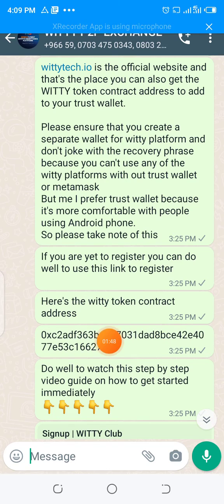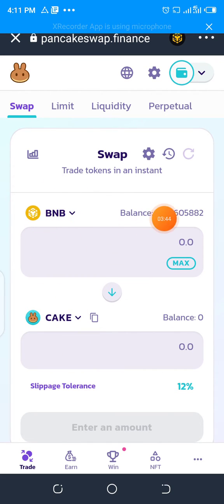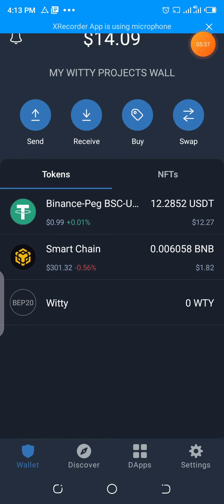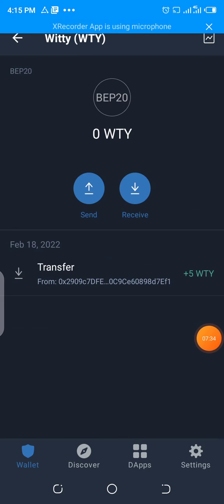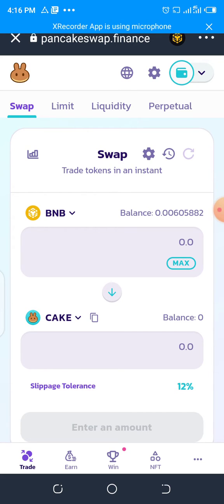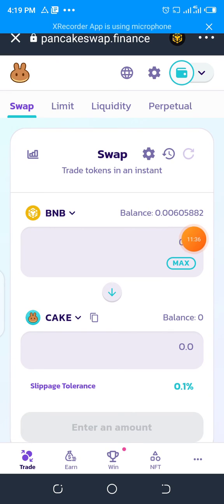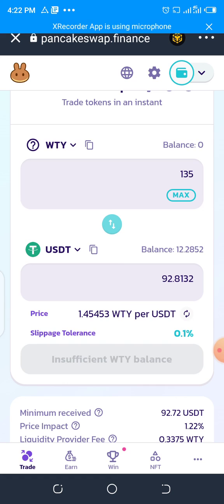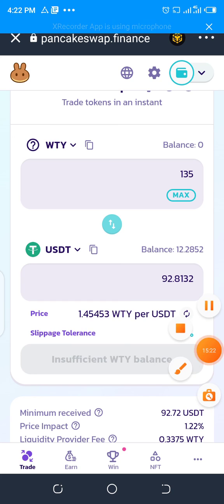HOW TO BUY AND SELL WITTY TOKEN ON PANCAKESWAP FOR CRYPTO ARBITRAGE.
WITTY is a fully indigenous African Blockchain FinTech Provider built on the Binance Smart Chain focused on developing Products & Services with the aim of creating a Value Chain in the Decentralized Finance Ecosystem [ DeFi ]

Use this link and register on wittyclub platform that's your starting point

The general introduction to WITTYTECH ecosystem

How to register on wittyclub platform

How to setup your trust wallet and add witty token to trust wallet and pancakeswap

How to create a wittytech staking account and stake witty token for an arbitrage opportunity

How to create your wittytech non-costodian p2p exchange account for cryptocurrencies trading and arbitrage trading, and how to update your wittyclub profile

How to trade crypto arbitrage on wittytech non-costodian p2p exchange platform
Will be the next video do well to check back